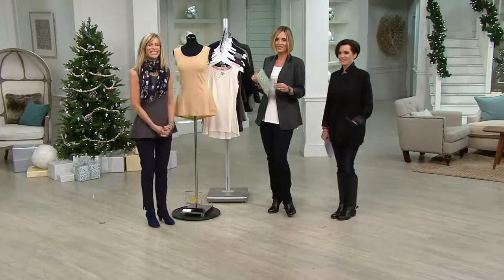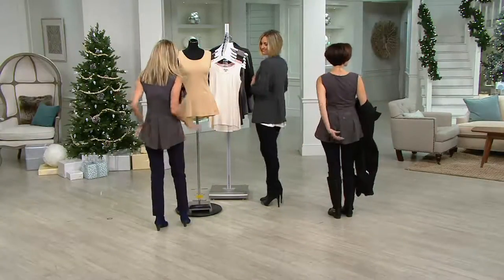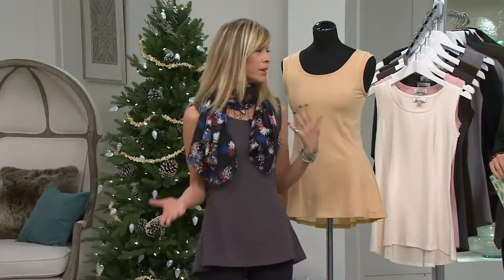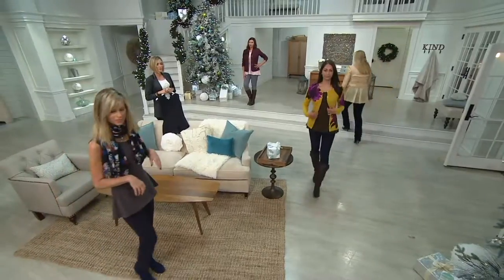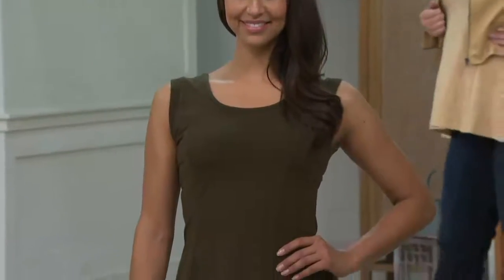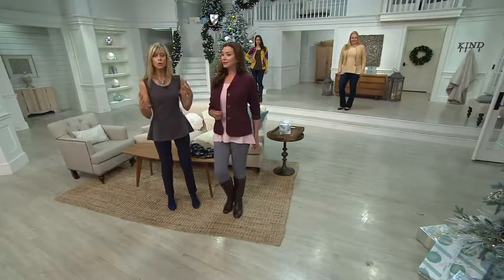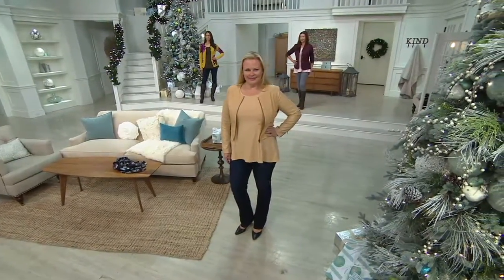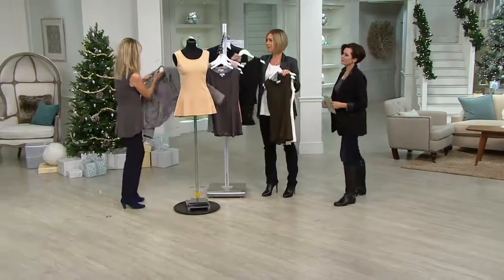Kathleen Kirkwood Swing Cami with Georgette Back Peplum on QVC